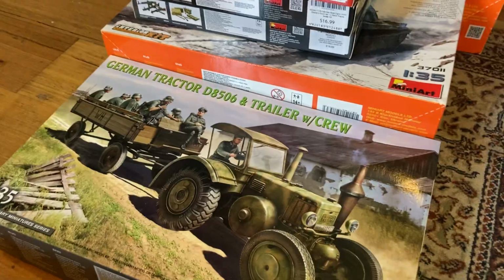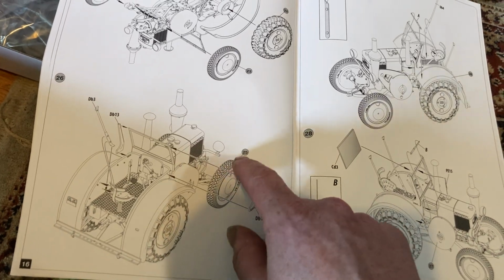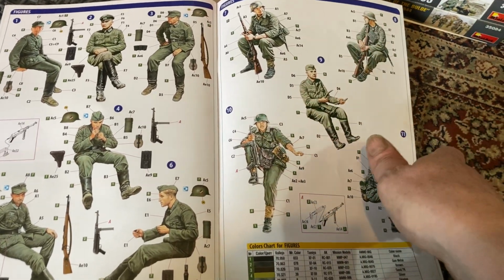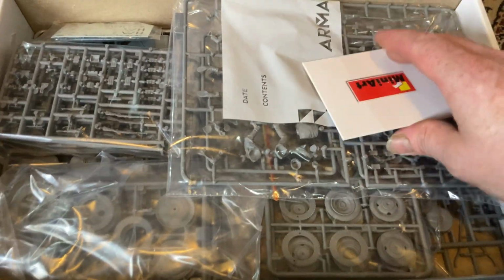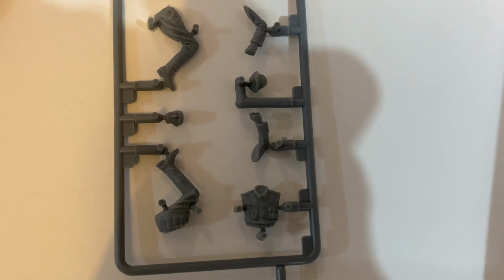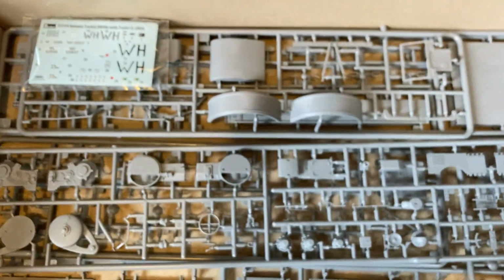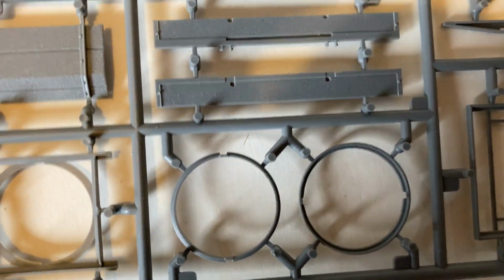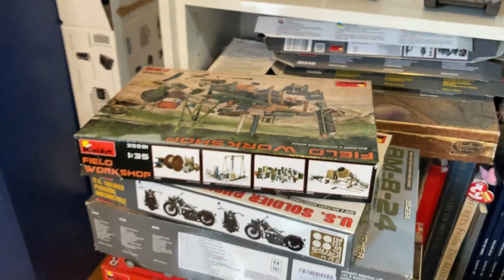I’m obsessed with Miniart! Have a look at the D8506 Tractor with crew. Great value kit